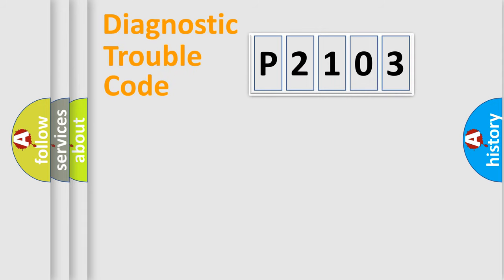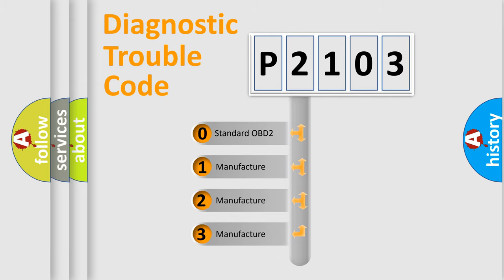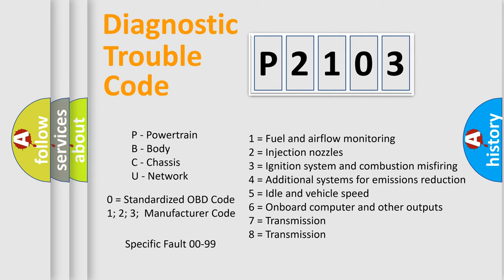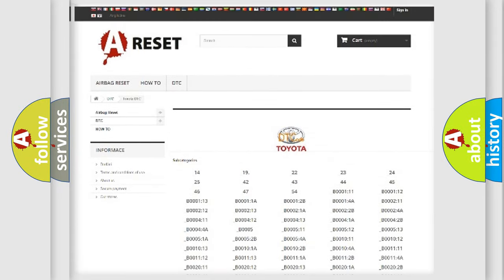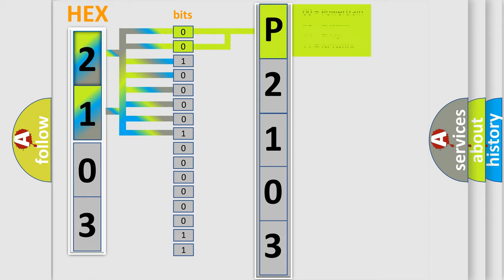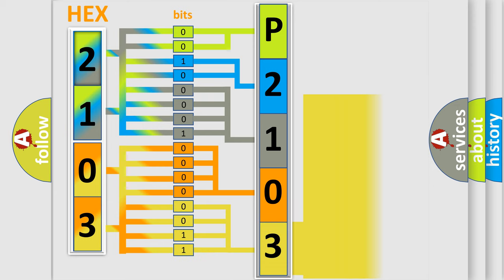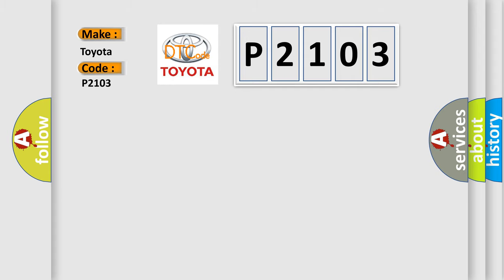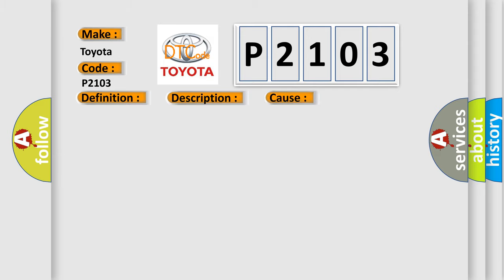DTC Toyota P2103 Short Explanation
Contents:
0:21 Basic DTC analysis according to OBD2 protocol standard.
1:48 Insight into programming
2:58 A diagnostically understandable description of the Diagnostic Trouble Code
3:05 Basic error definition

Make:
Toyota
Code:
P2103
Definition:
Right Side-Air Bag Initiator Circuit Resistance High
Description:
The combined resistance of the side-air bag (inflator) module,harness wiring and connector terminal contact is above a specified value for specified time.
Cause:
CircuitModuleSDM